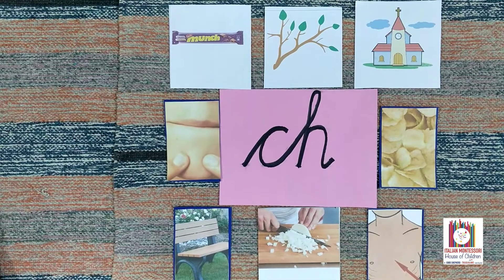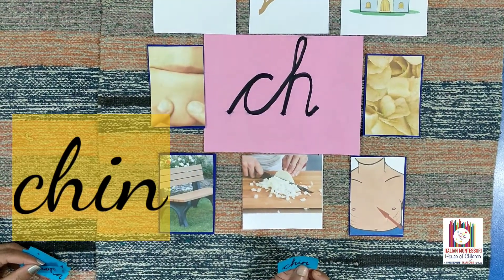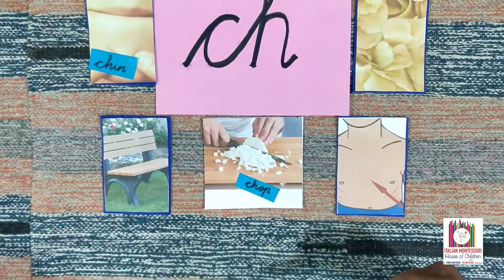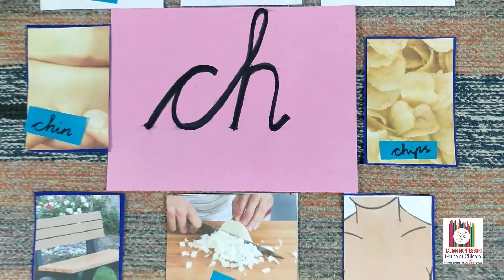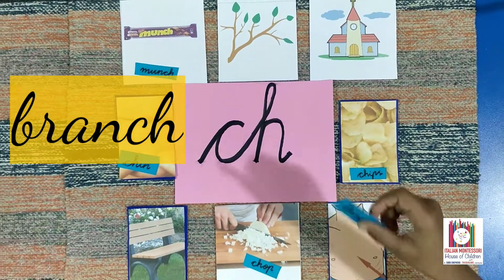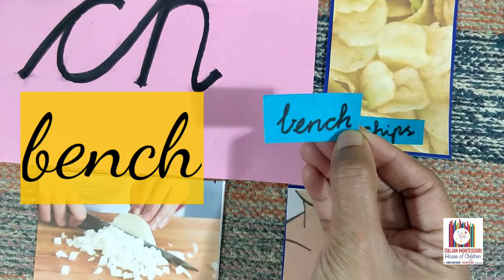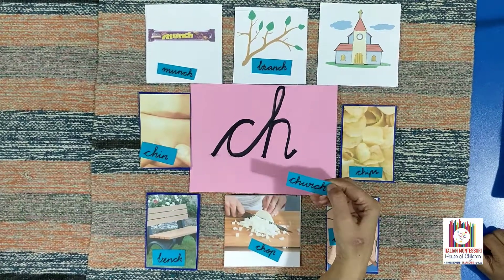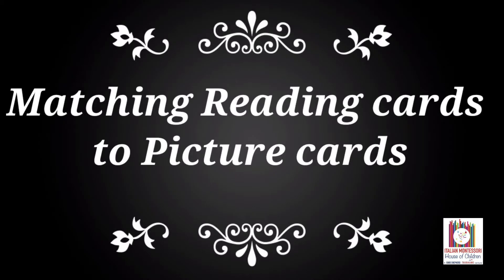Digraph - ch. Matching Reading cards to Picture cards. Montessori activity